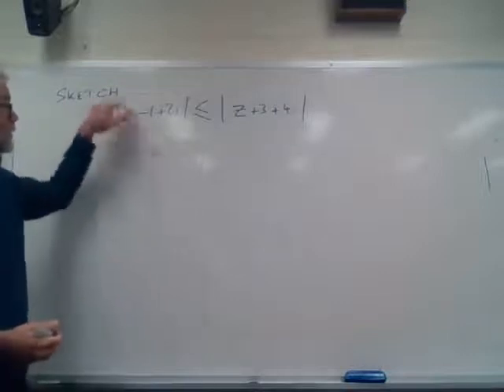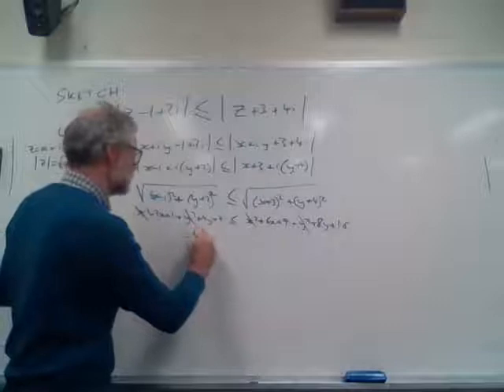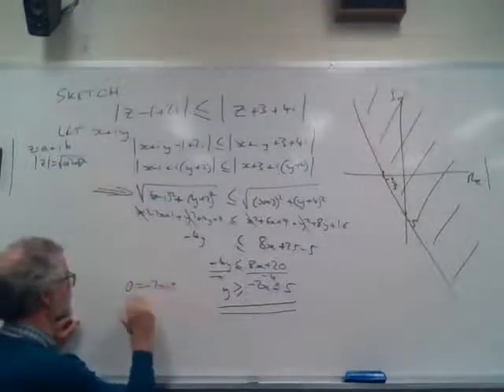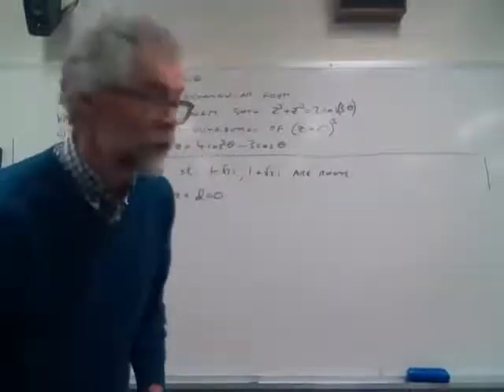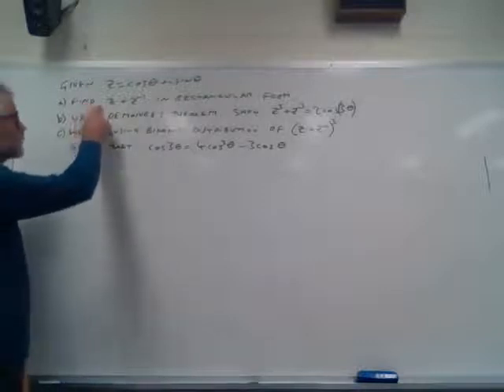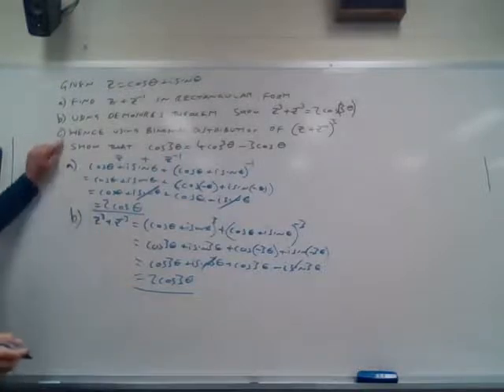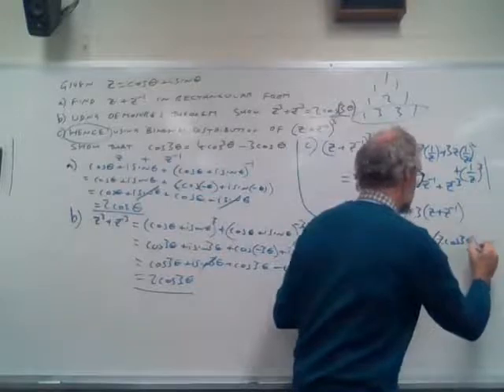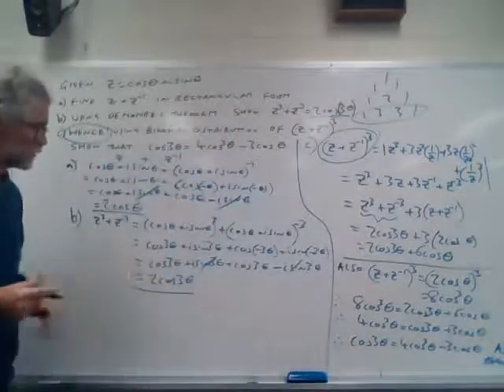Modulus, Q30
Complex numbers, modulus of complex numbers